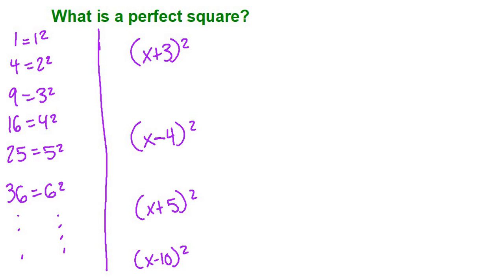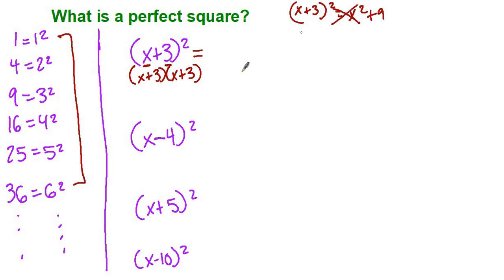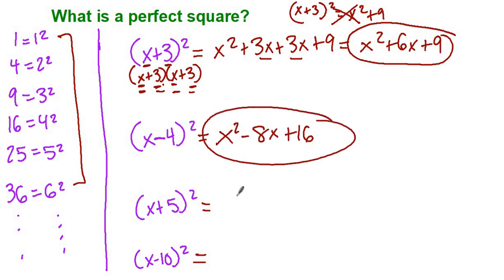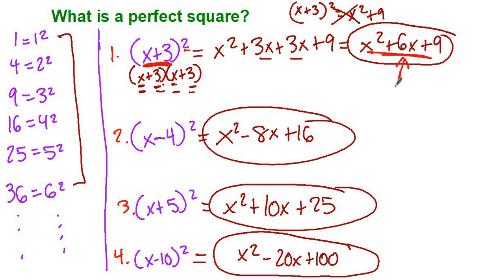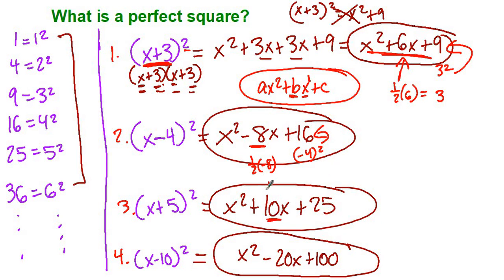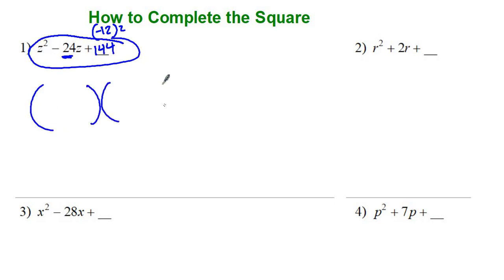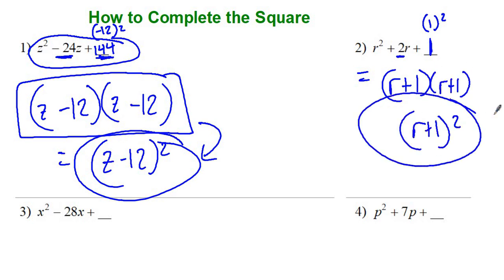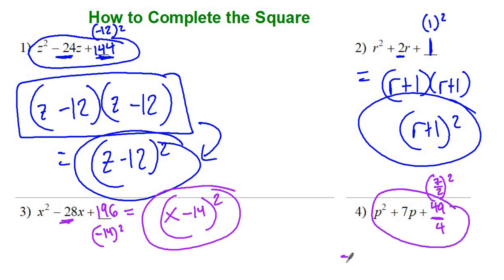4.5: What is a perfect square?